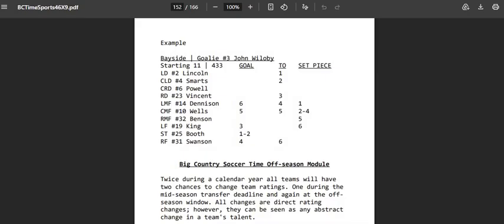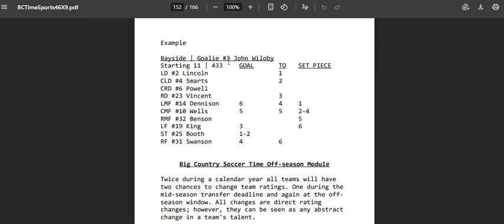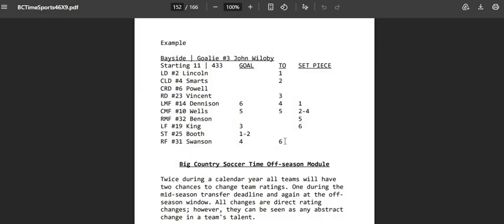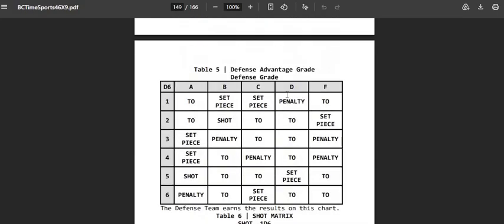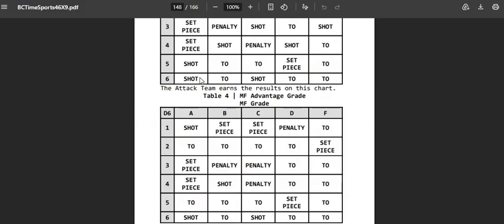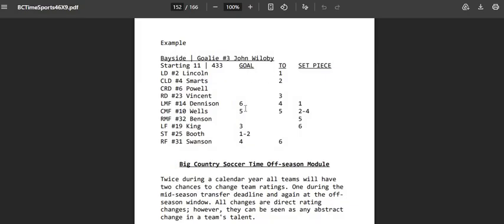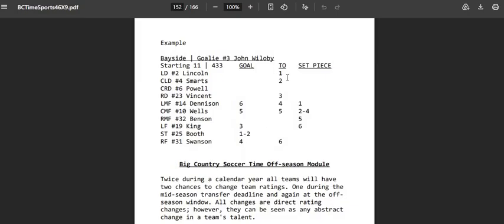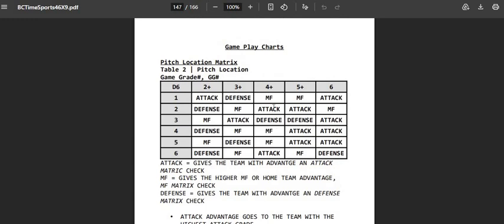Big Country Soccer Time | Answering Subscriber Query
How I assign a d6 number to a roster of players and how the Defense Advantage works in game.